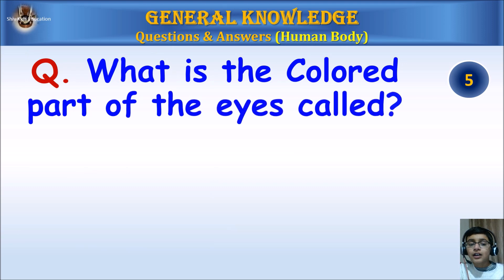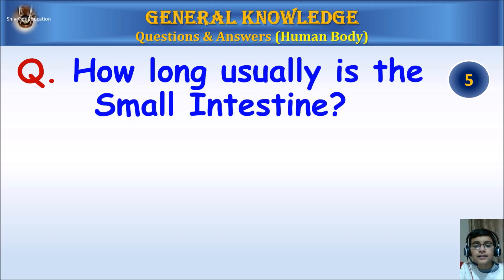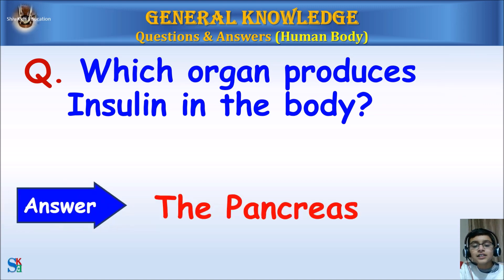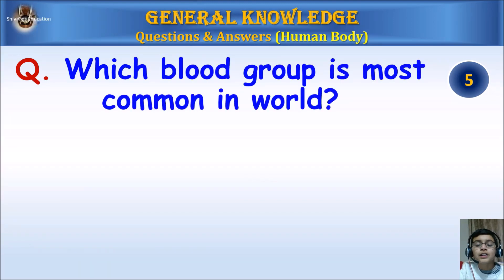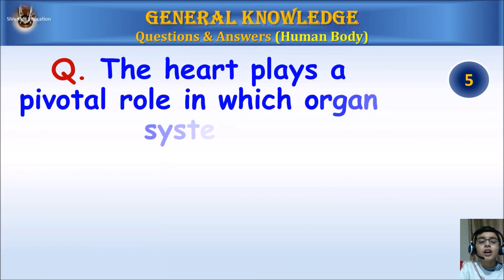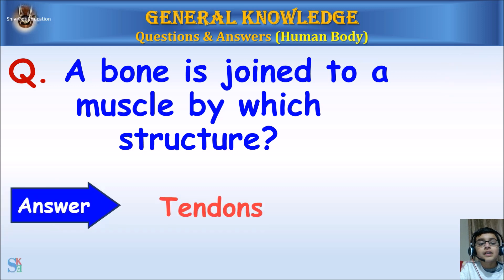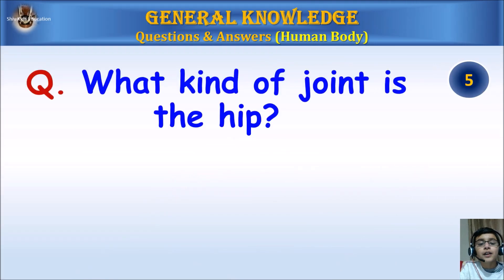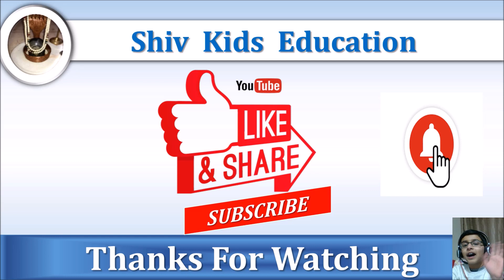Human Body quiz for kids and Children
Learn Human Body GK Questions for kids and children and students.
This is basic and useful general knowledge (GK) questions and answers for kids, children, and also for any age, any class, any grade, or any year kids with multiple choice and some interesting facts about an answer.

Sports GK